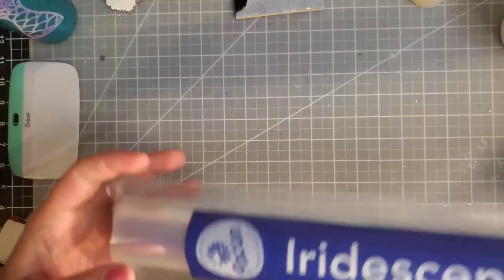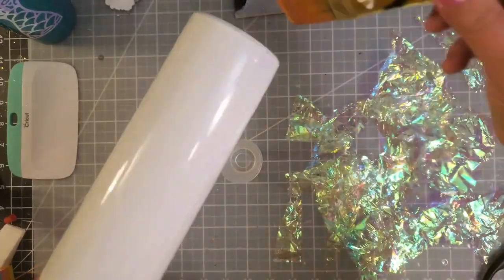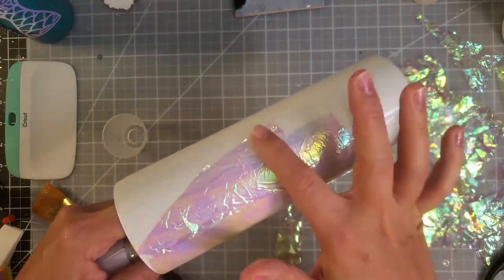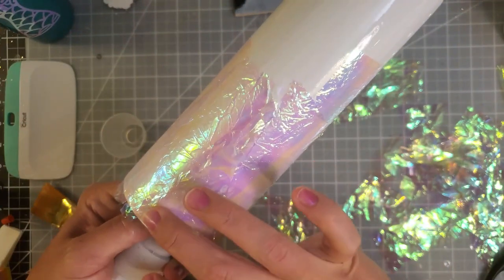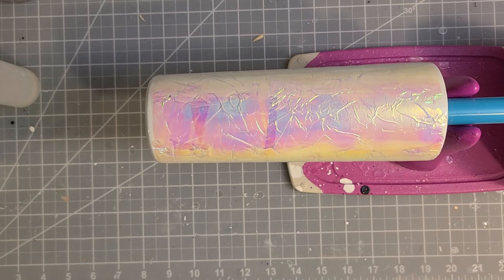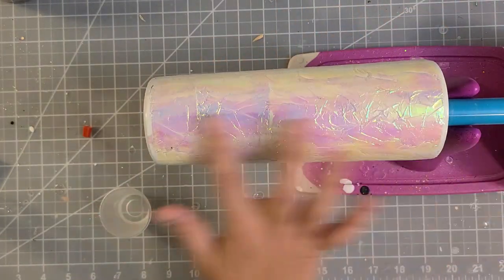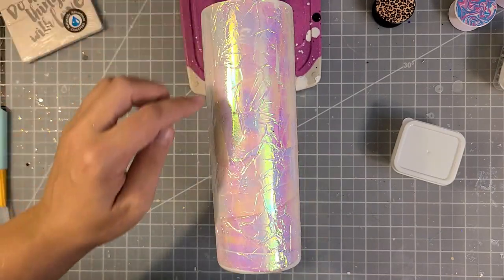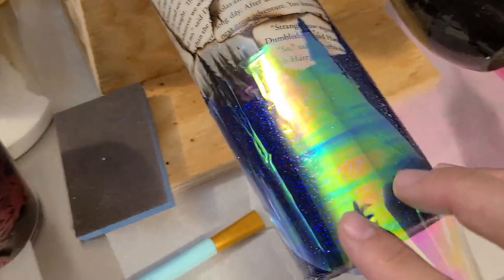Cellophane Wrap Tumbler Tutorial Part 1 | Step by Step Crystalac Tumbler Tutorial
This Cellophane Wrap Tumbler Tutorial will walk you through each step. I use CrystaLac Brite Tone to apply my iridescent mother of pearl cellophane as well as seal it smooth. This epoxy free tumbler method is completely safe to use indoors and a great alternative to epoxy.  Learn more about using CrystaLac for tumblers

-Taklon Brush
-E6000 Spray
-Sand Paper
-Cup Turner

Making Tumblers, keychains, pop sockets, and Starbucks cups are some of my favorite crafts! If you're interested in learning more and exactly how to make them yourself, you're in the right place!